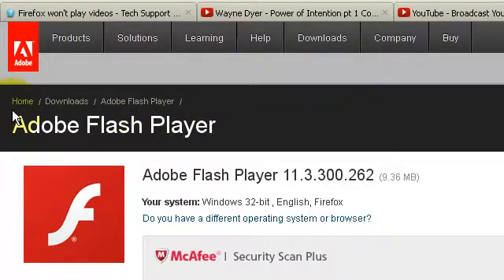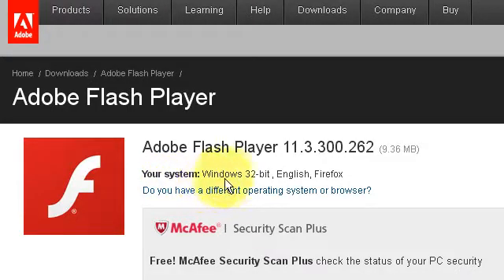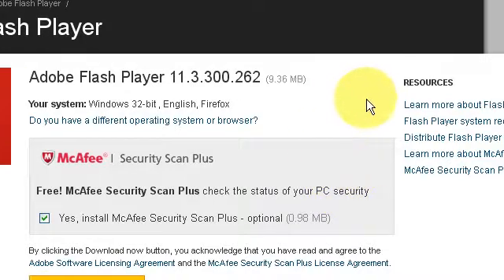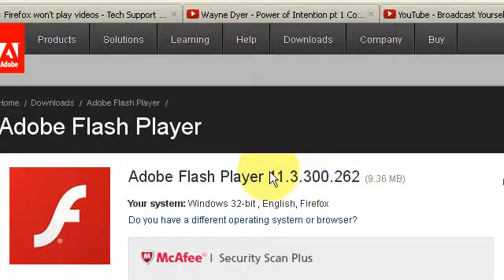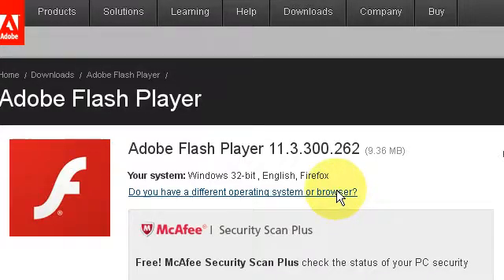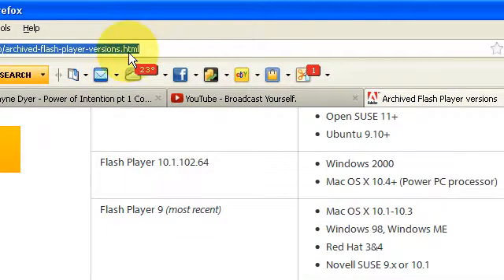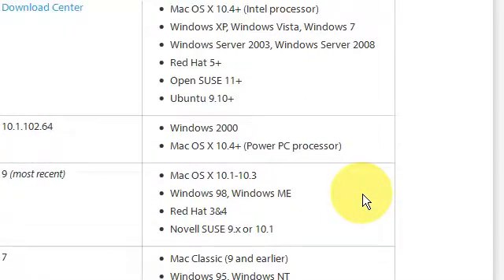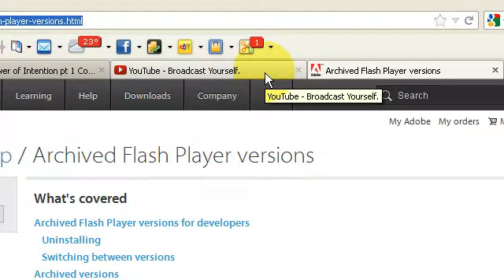Firefox won't play videos in Windows7 (Problem Solved) :)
1. Just uninstall realplayer
2. Download latest version of realplayer and reinstall that worked for me.

Temporary Fix
1. You will need to uninstall Flashplayer 11 and install an earlier version of flash player, I use version 10.3

2. Go Here to find earlier versions of flash player